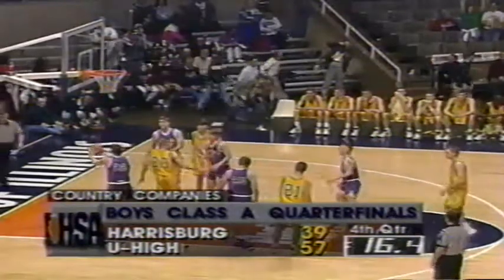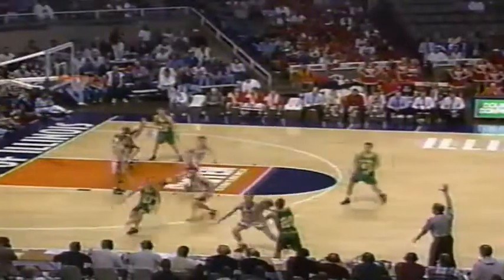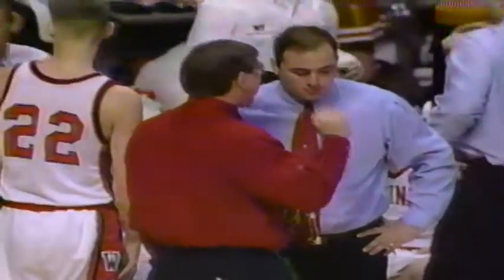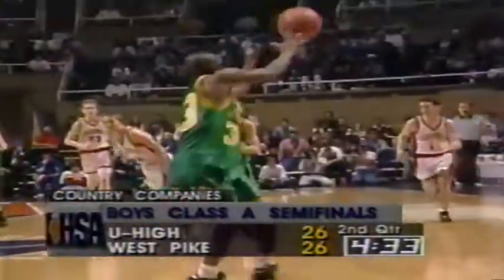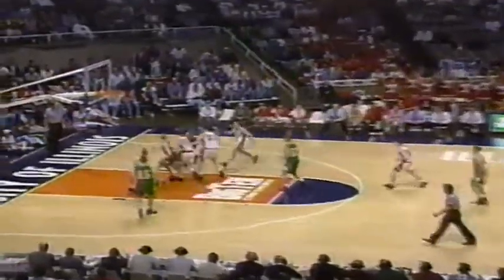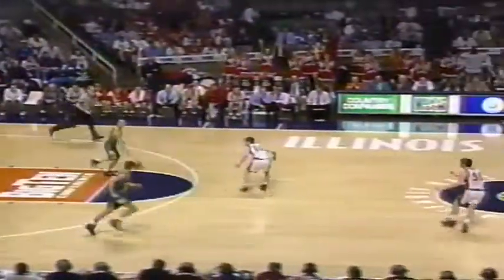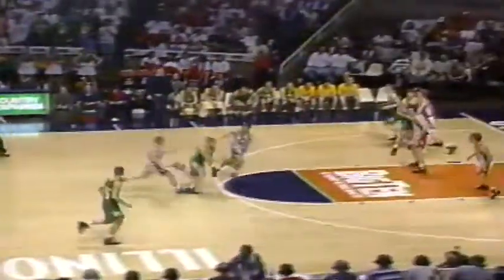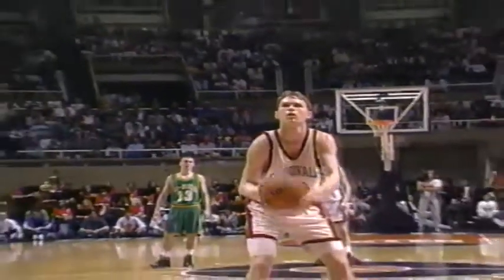1995 Basketball U-high vs West Pike IHSA State Semifinal